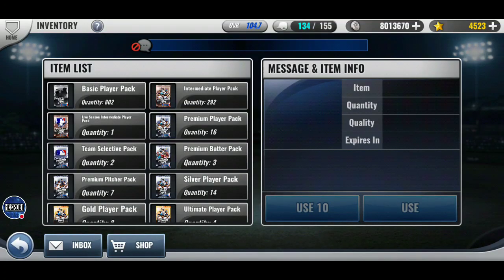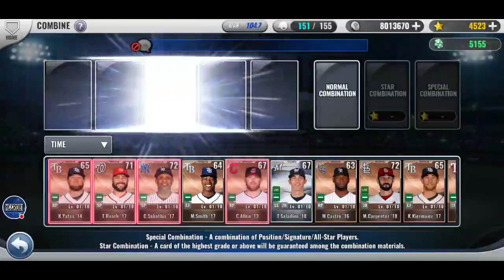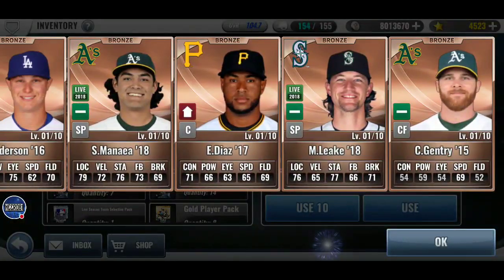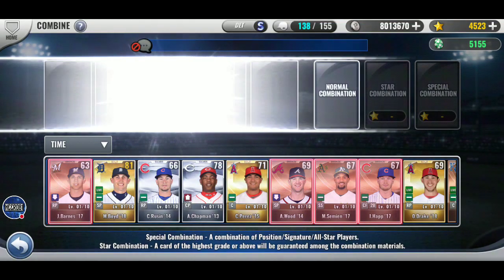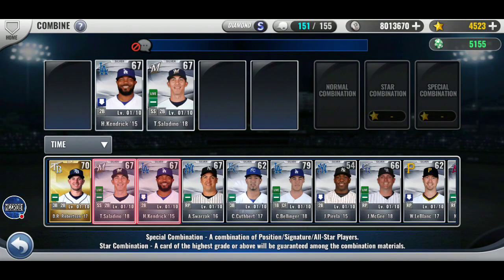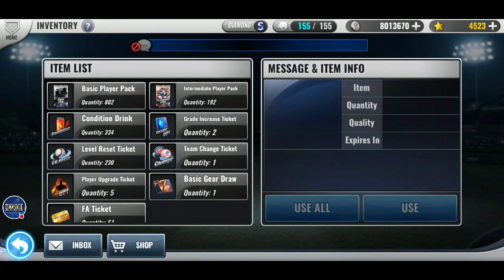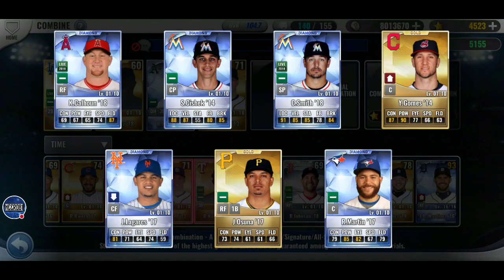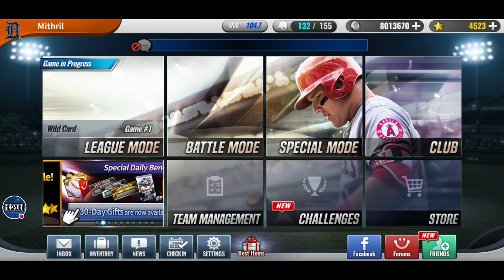New Primes Added! New Diamond Prime Chance! Diamonds, packs, and more MLB 9 innings 18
A bunch of new primes were added with the latest live update. I had a ton of good packs and had a chance at one of the new primes in diamond.